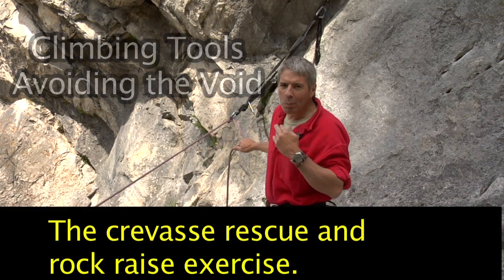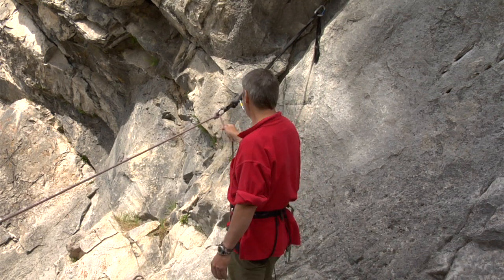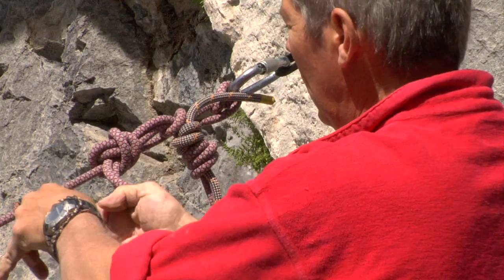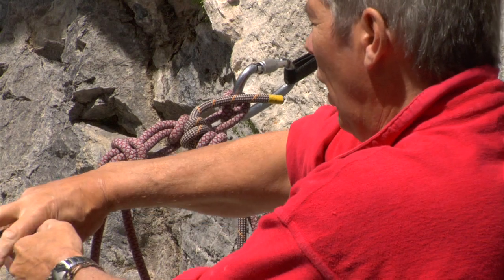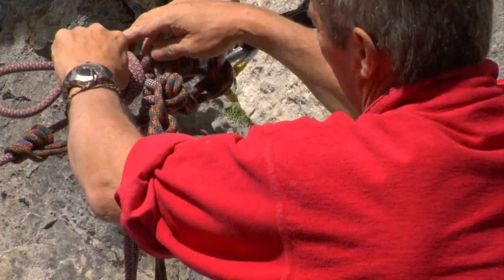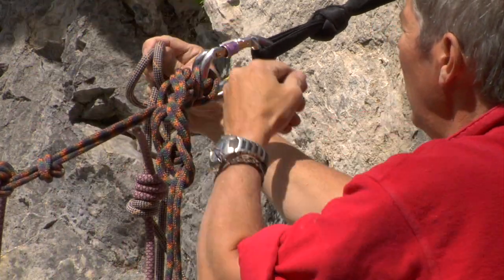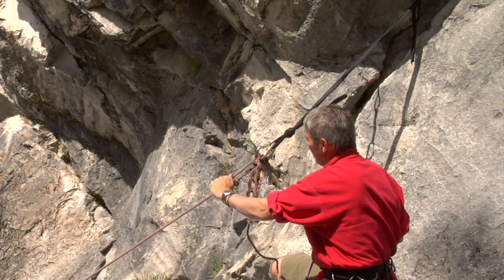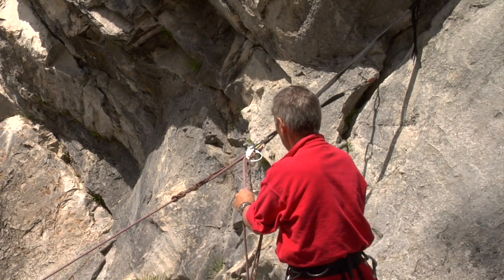Climbing Tools: Crevasse Rescue Exercise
Now available anywhere with the new apple podcast app for the iphone and ipad. Just search climbing tools while at the gym.

Avoiding the void! This is a simple load transfer exercise. In the confusing world of crevasse rescue it can all be a bit much. This simple exercise is 4/5 of the crevasse or rock raise system.
       Back in the day when I used to teach this stuff I found that students could grasp this easily. Little did they know that they were really learning the crevasse rescue system.
      This is a exercise remember. You really wouldn't want suspend a real person off just one prussik. Rather you would have a back up of some sort. This video assumes that you know the Munter hitch and how to tie it off. The prussik knot is also used. I have inserted links to videos teaching those hitches in the video.

Hi
 I am now booking guiding work. I have just been a stay at home Dad
for the last 4 years. Keen to get back to the mountain world. I know where there is some great rock in Mexico and Argentina. Thinking about  a trip
to Aconcagua this January. Right now I will be spending the summer in Banff Canada.
a canadian mountain adventure

Box 5936
Banff, AB
Canada T1L 1G8
I took a canoe across Canada